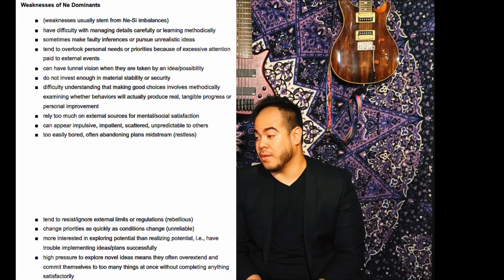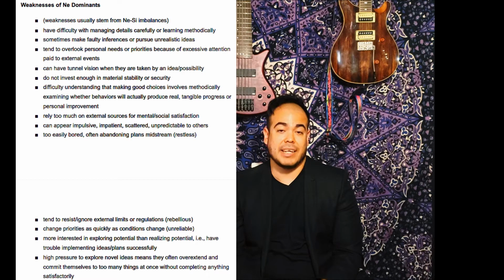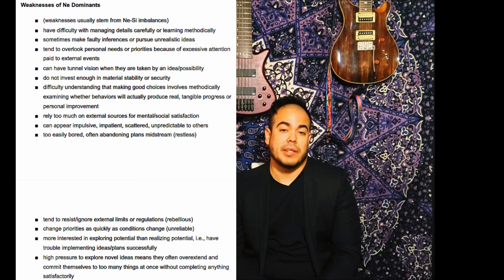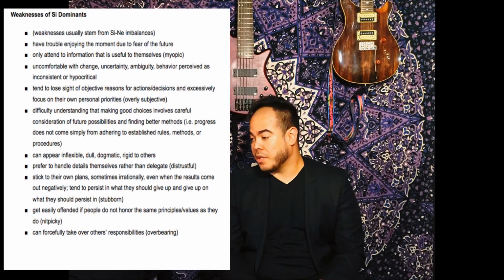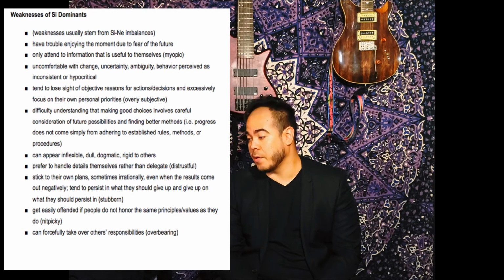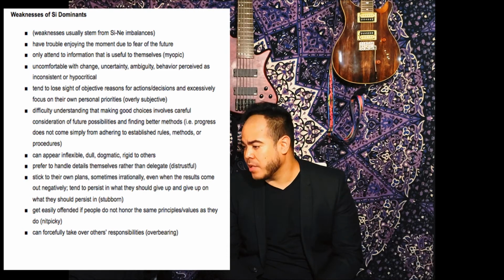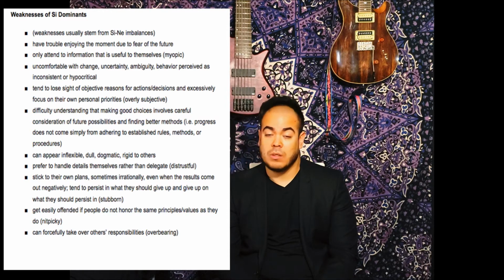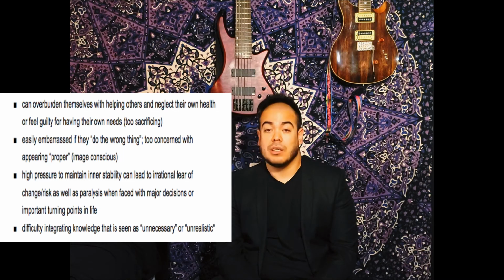ADHD Personality Type Problems PART 2 Series (Pt. 1 of 4) ENTP/ENFP - ISTJ/ISFJ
Before you watch this video, I highly recommend to do the following:

1. Figure out what cognitive functions/personality you have

2. Once you find out your personality type, watch Part 1 of the ADHD Personality Type series if you haven't already (your personality type will be discussed in one of the following videos below) :

In this Part 2 series video we look the dominant and inferior functions of (ENTP, ENFP, ISTJ, ISFJ), and look at the different issues that can arise from Ne Dominant personality types (ENTP & ENFP) and their Si Inferior Function.  And then we look at Si Dominants (ISTJ & ISFJ) and their Ne inferior function.  Interesting tidbit, ENTP is the shadow personality to ISFJ and vice versa, along with ENFP being the shadow personality type of an ISTJ and vice versa.  It is helpful to understand those with cognitive functions that are practically polar opposite to ourselves (this is why I discuss them in the same video). These issues vary from person to person and the issues themselves are not exclusive to one personality type, since these issues/difficulties can overlap among the different personality types.  Emphasis will be placed on ADHD and the correlation.  Let us keep in mind that the different subtypes of ADHD will greatly impact the characteristics and how they are displayed or lack thereof within the individual.  Even if your own personality type is not mentioned in this video, I would still advise you give the video a listen.  You never know what personality type characteristic issues a family member, friend, or loved one might be facing, and you could be the one to potentially help them out with this knowledge.

MBTI Notes Link (for things mentioned in this video)